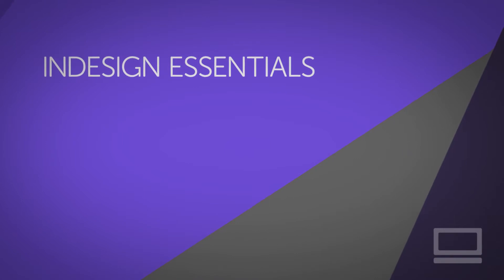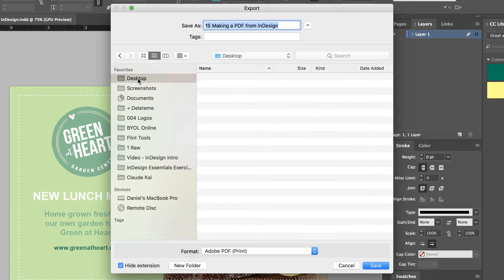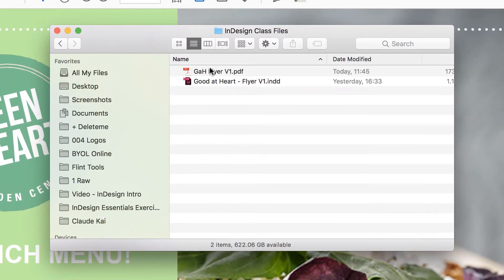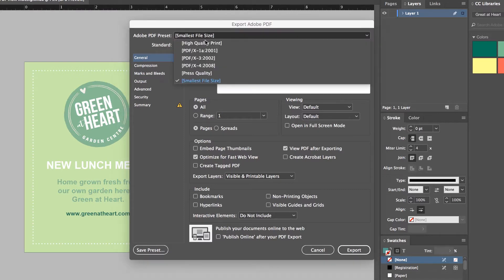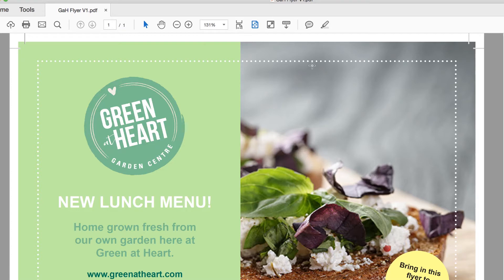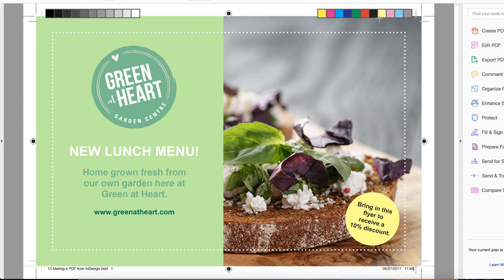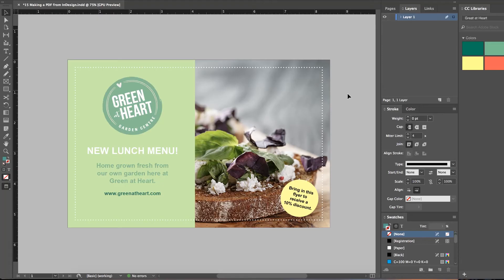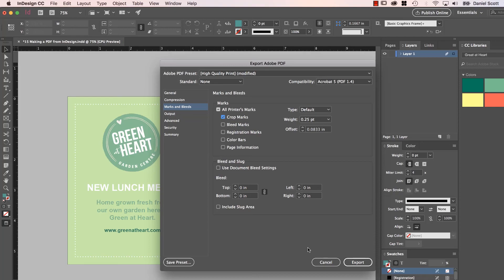How to make a simple PDF from InDesign - InDesign Essential Training [15/76]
Hi there, in this video we're going to look at creating a PDF from InDesign. We're going to make this super complicated one for the printers. It's not that hard. And this one here, just a pretty little version that we can email out, or send to our local printer, and share, and all that awesome PDF stuff. All right, let's go and do that now.

15/76 How to make a simple PDF from InDesign - InDesign Essential Training by Bring Your Own Laptop, get your free downloadable exercise files and printable PDF